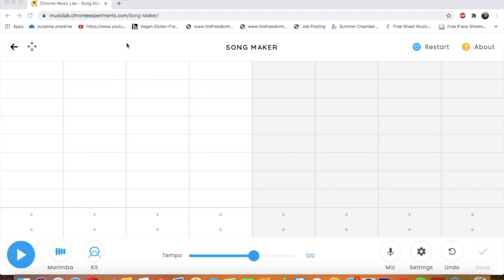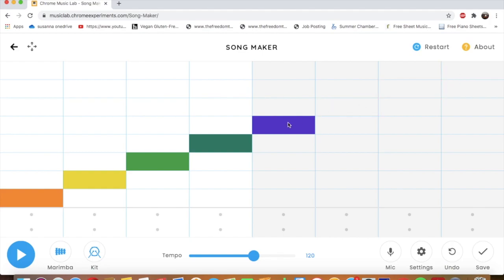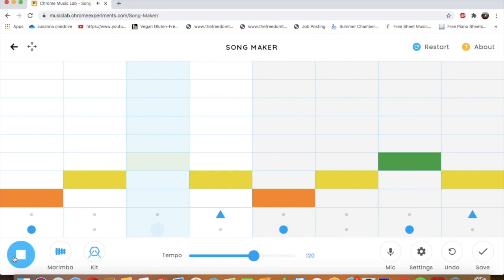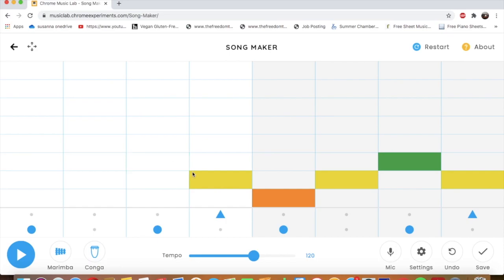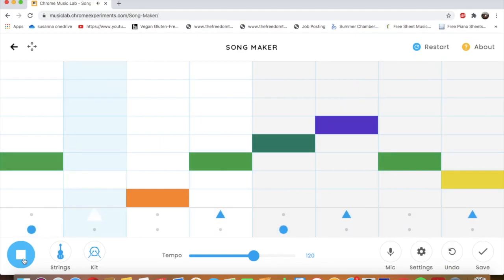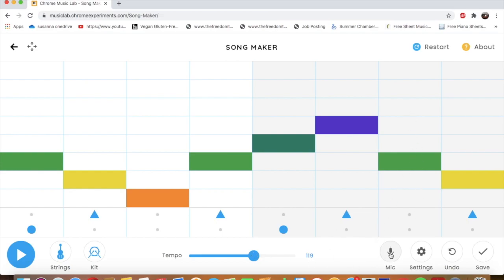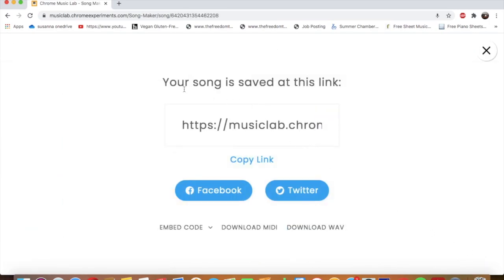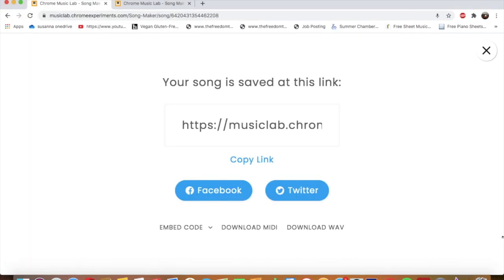How to Use Song Maker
Go to this link to try Song Maker for yourself!